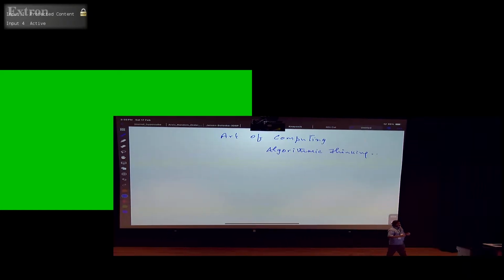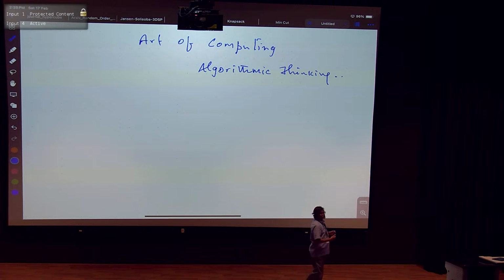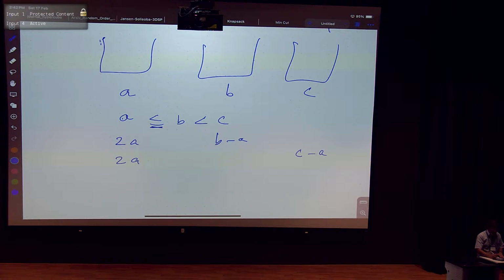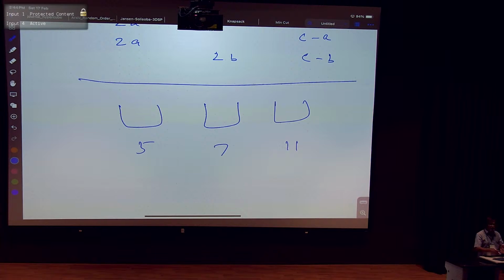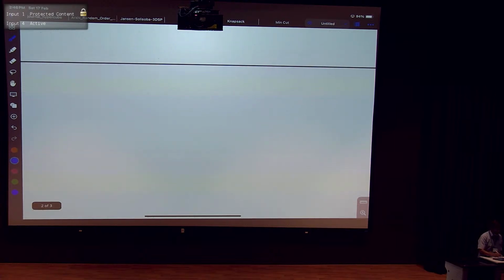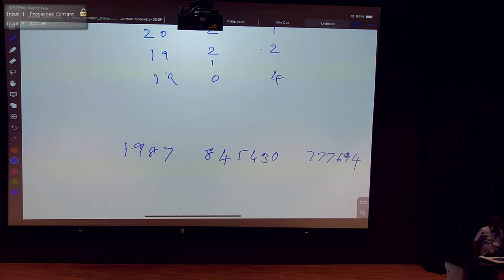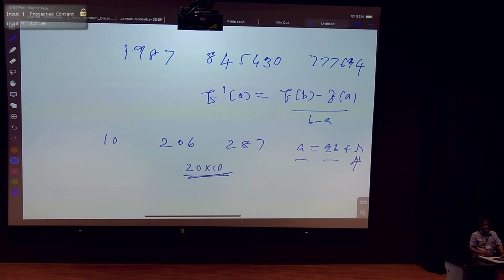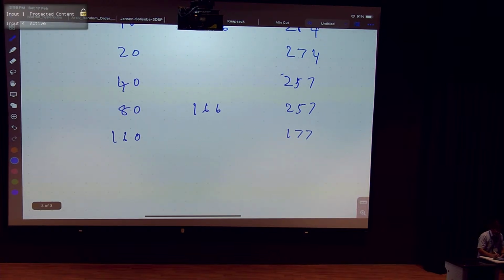Art of Computing - Feb 17th - Afternoon Session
February 17th and 18th, 2024. IISc Bangalore.
Venue: A. V. Rama Rao Auditorium, Chemical Sciences Building, IISc